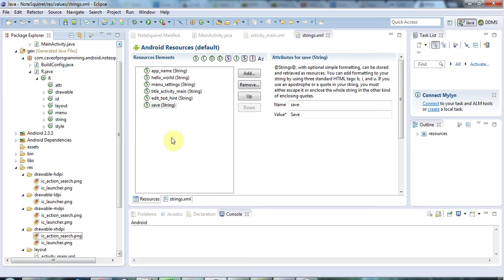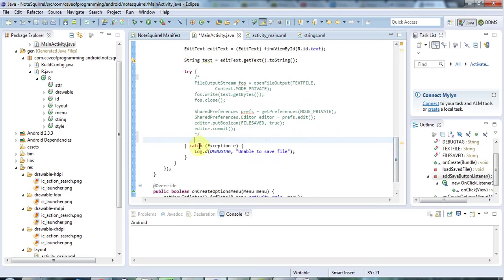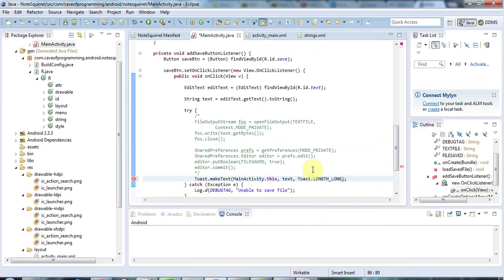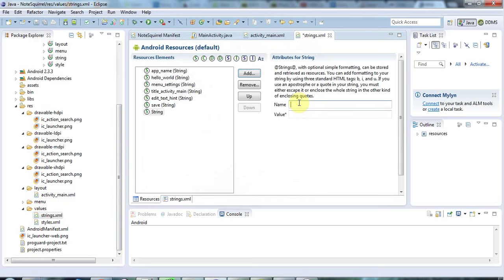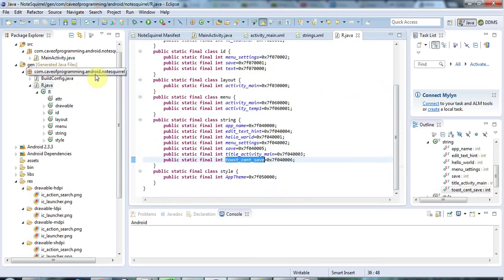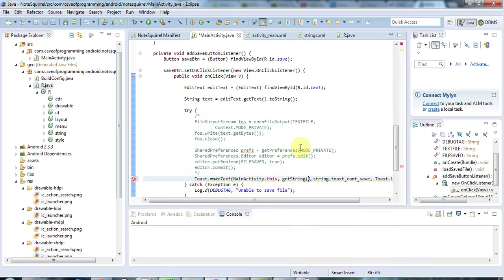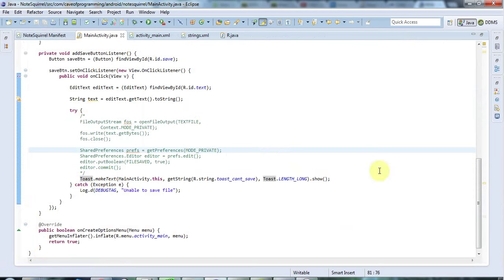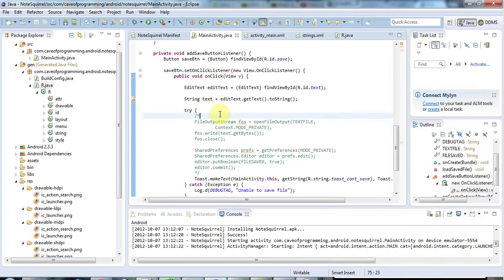Toasts: Practical Android Java Development Part 14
This video; Toasts are little dialogs which go away by themselves, enabling you to mention something to the user without being too annoying in the process.